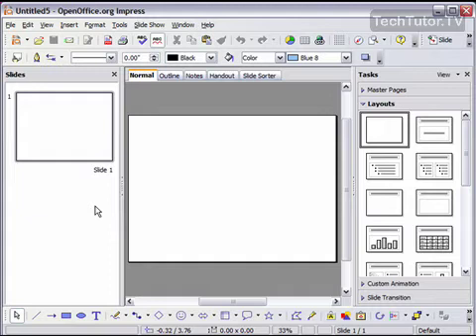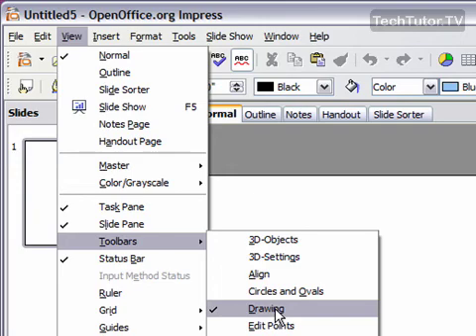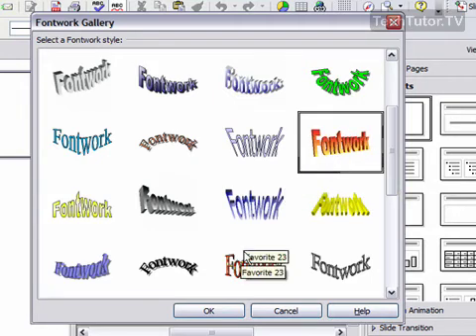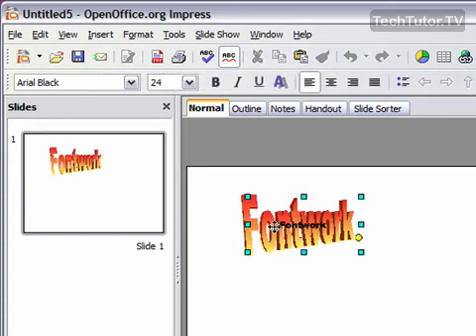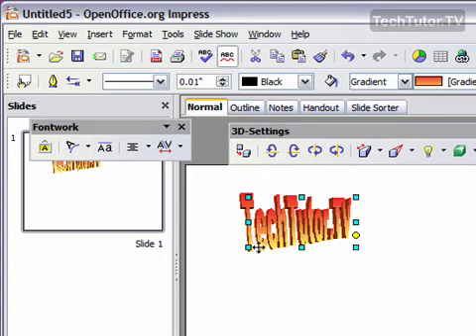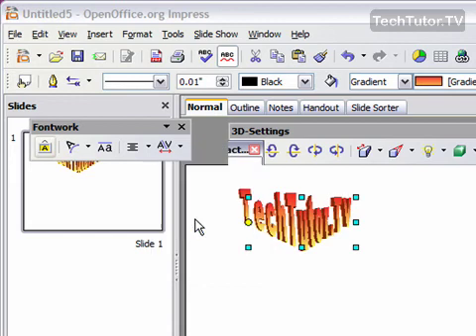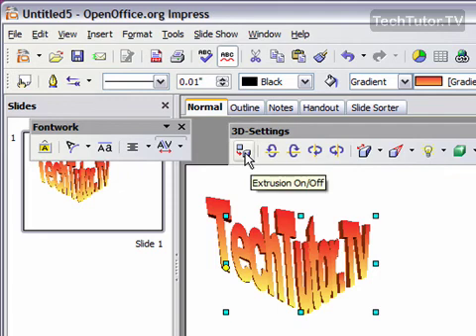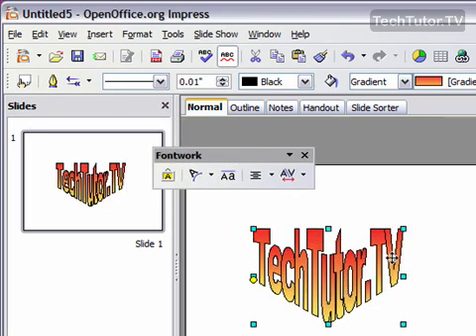Create Fontwork in OpenOffice Impress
See a higher quality video on TechTutor.TV! Fontwork, in OpenOffice Impress, is much like Wordart in Microsoft PowerPoint. You can use it to create attention-grabbing text from a variety of already created styles. Watch this video tutorial to find out how to create Fontwork in OpenOffice Impress. See higher quality tutorials all for FREE